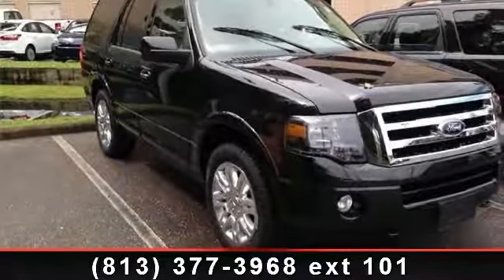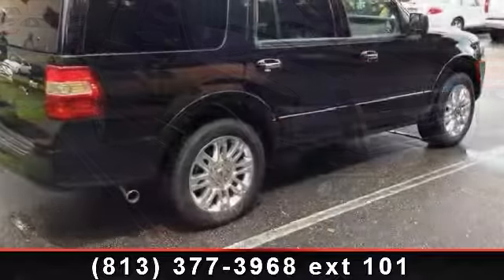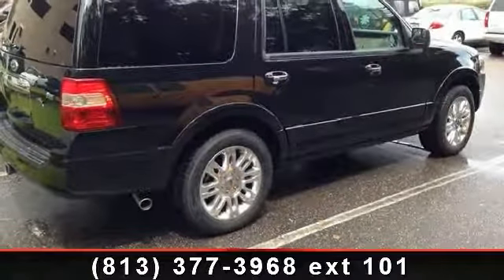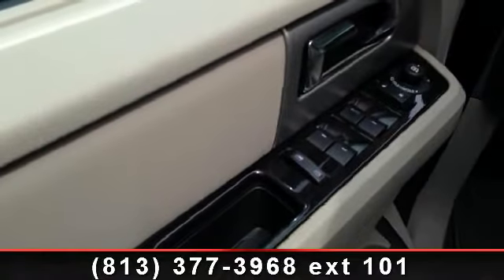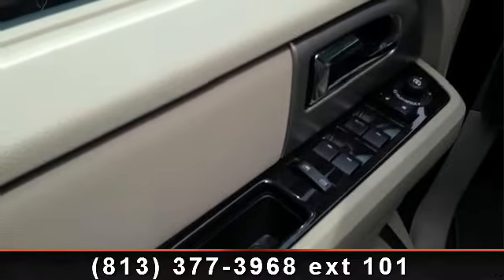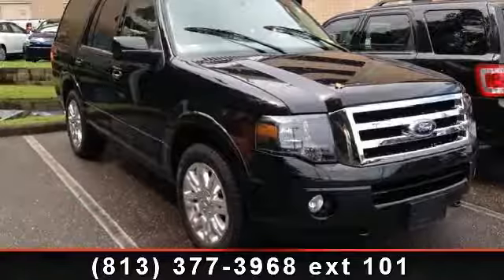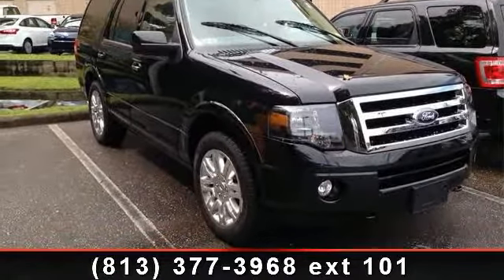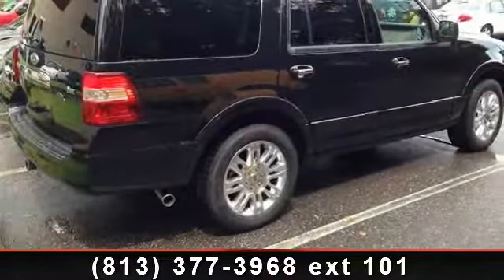2012 Ford Expedition - Veterans Ford - Tampa, FL 33625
Expedition Limited, Ford Certified, 4WD, Stone w/Premium Leather Captain's Chairs, Power Moonroof, Power Running Boards, and Voice-Activated Navigation w/HD Radio. Clean AutoCheck (No Accident data) Set down the mouse because this good-looking 2012 Ford Expedition is the one-owner SUV you've been thirsting for. This Expedition would look so much better with you behind the wheel instead of sitting here on our lot. The only time we want to see it, is when it needs its scheduled maintenance. That's the arrangement we had with the previous owner and it worked out great for both of us! Ford Certified Pre-Owned means you not only get the reassurance of a 12Mo/12,000Mile Comprehensive Warranty, but also up to a 7-Year/100,000-Mile Powertrain Limited Warranty, a 172-point inspection/reconditioning, 24/7 roadside assistance, trip-interruption services, rental car benefits, and a complete CARFAX vehicle history report.